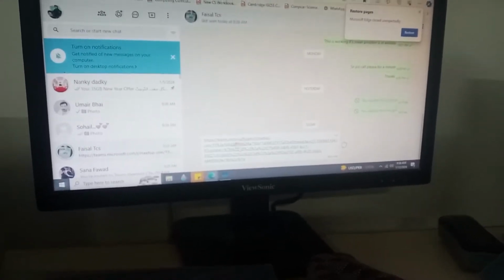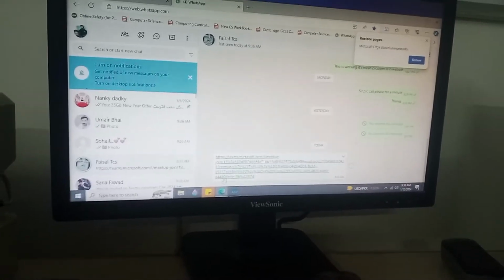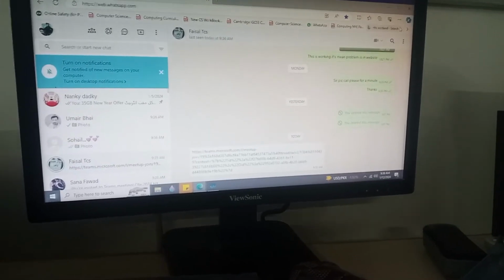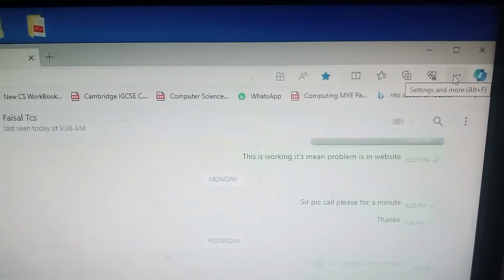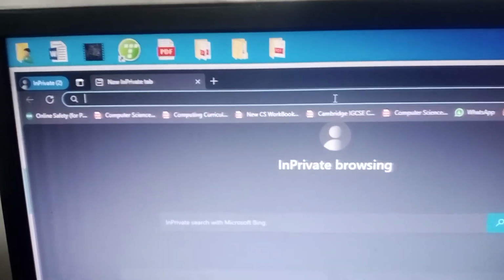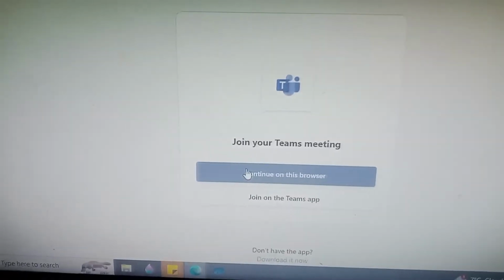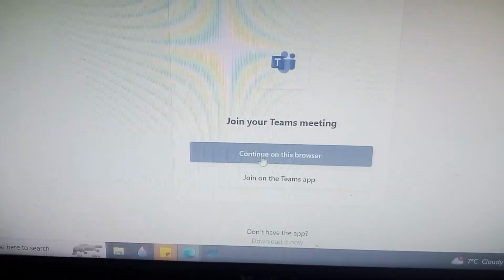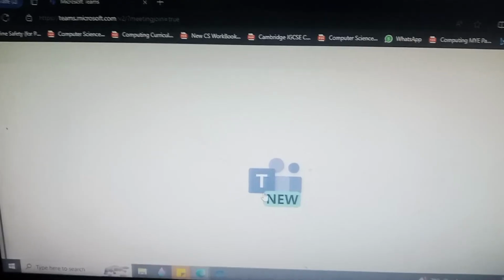How to join Online Class via link 🔗🔗 | Ms Teams | As a Guest 2024-25 I online meetings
How to join class as a Student I Learner